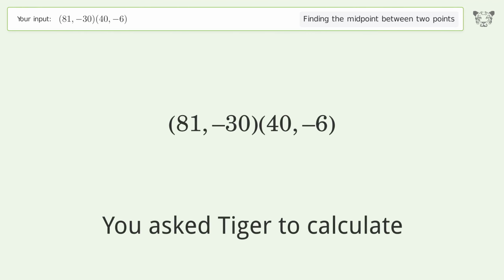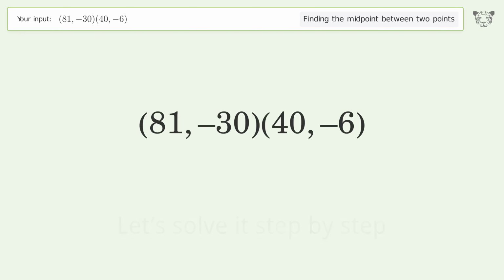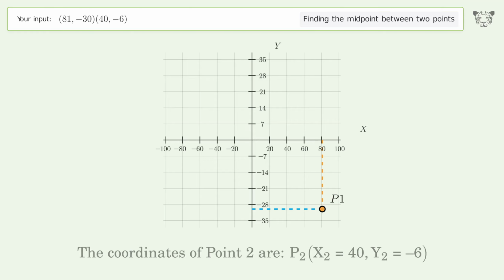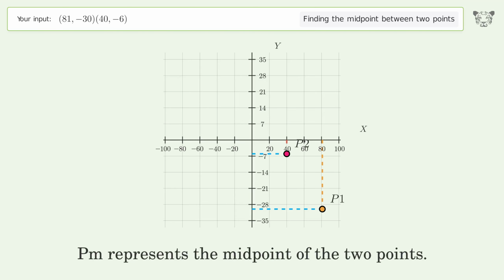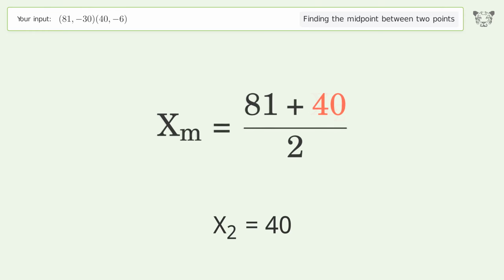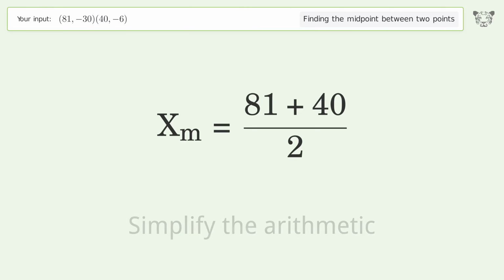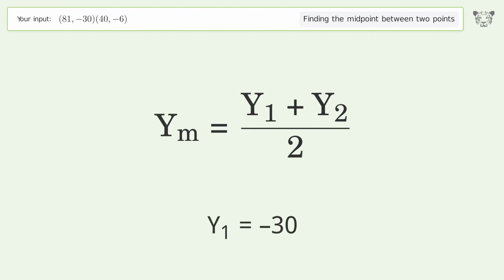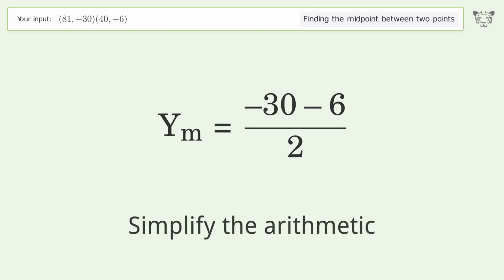Find the midpoint between two points p1 (81,-30) and p2 (40,-6): Step-by-Step Video Solution